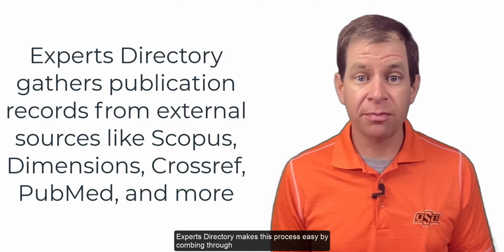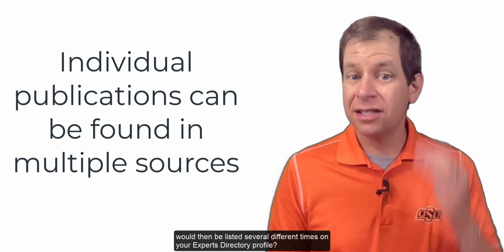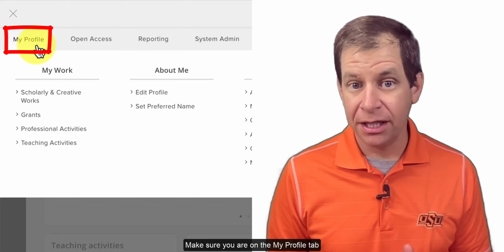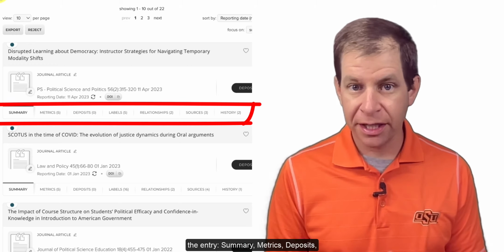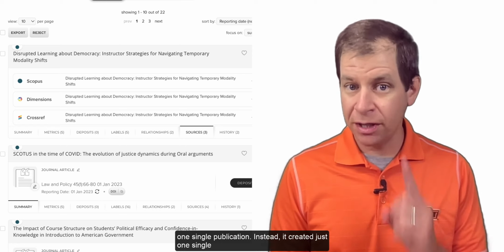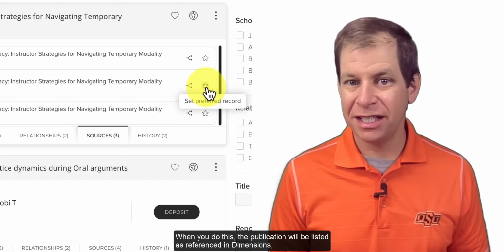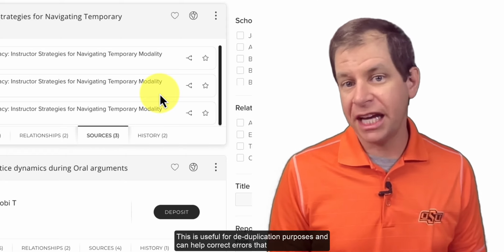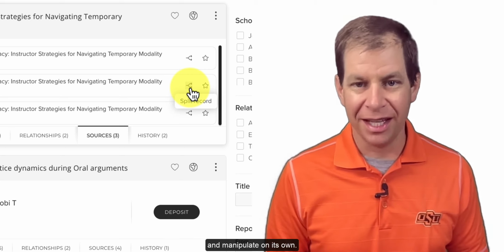Symplectic Elements Experts Directory: Scholarly and Creative Works Sources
Locating the sources for your Scholarly and Creative Works (Scopus, Dimensions, Crossref, PubMed, etc.) and performing actions such as setting a Preferred Record as well as splitting records.